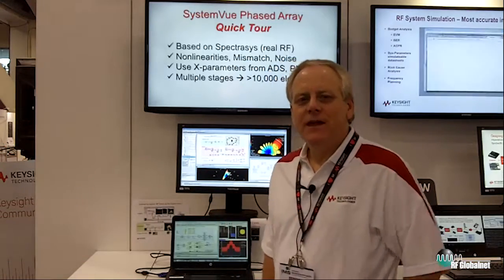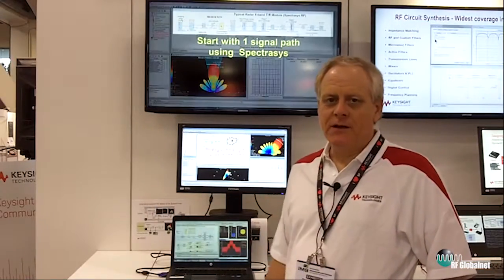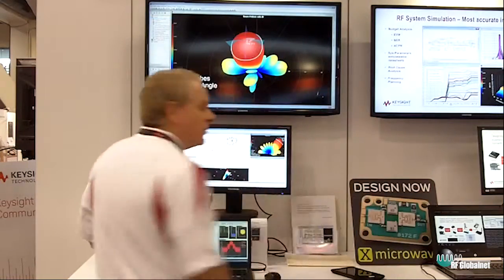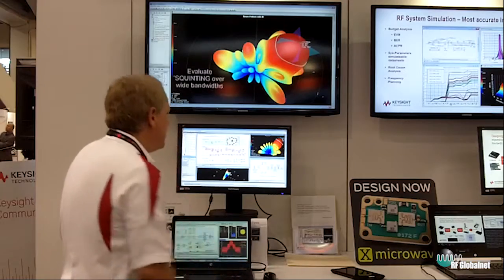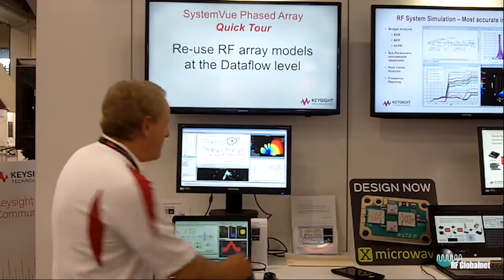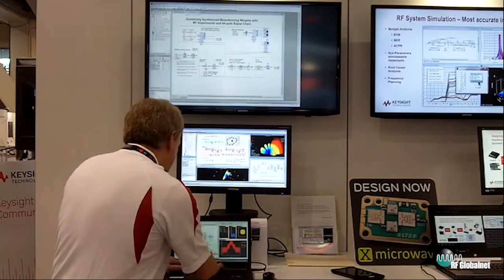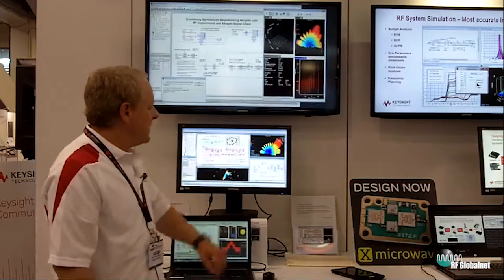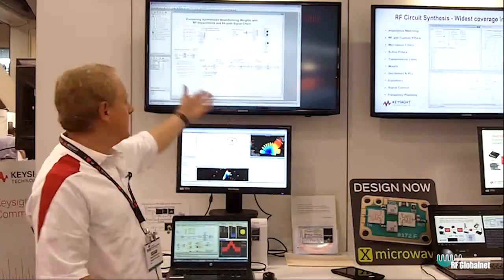Why Phased Array Beamforming Matters For 5G and EW Systems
Daren McClearnon with Keysight Technologies spent a few minutes with us on the last day of the IMS 2016 exhibition to discuss phased array beamforming and its impact on 5G, EW systems, and new space satellite applications.